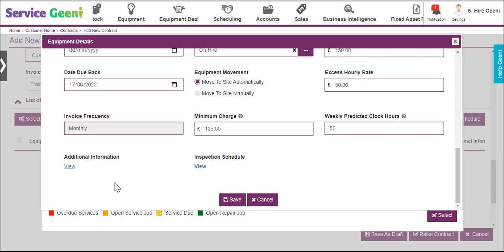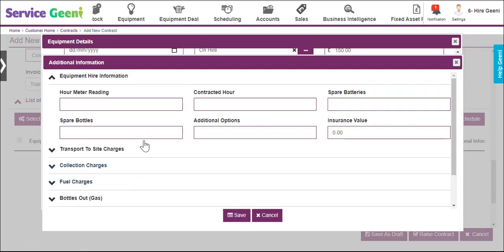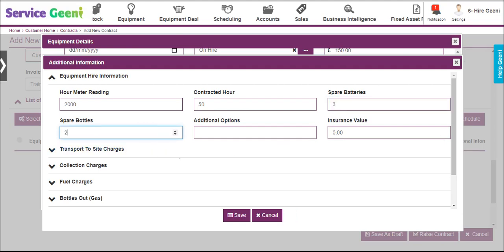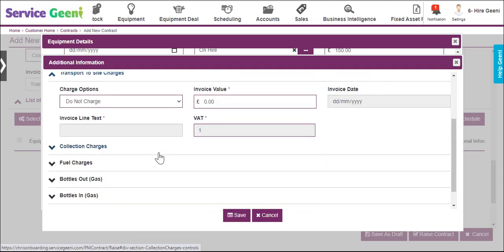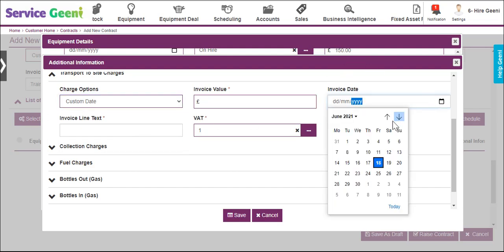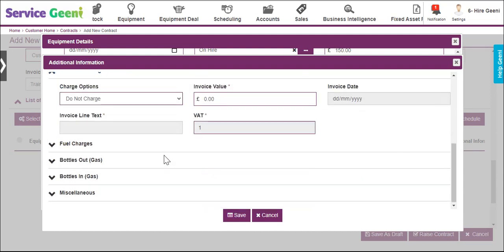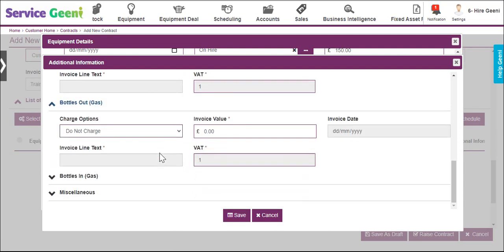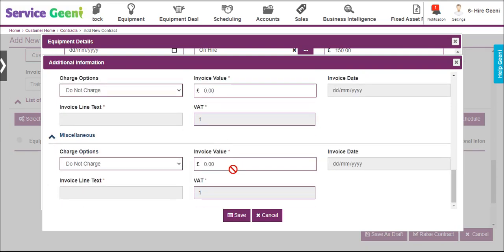11 Add Items